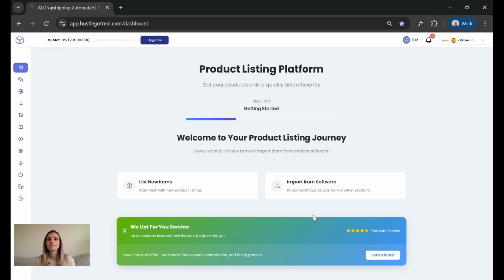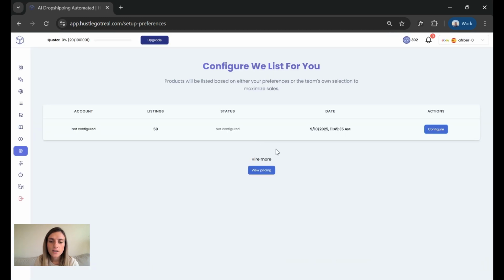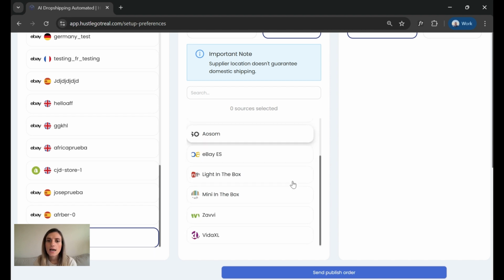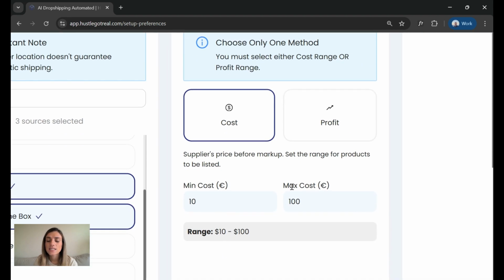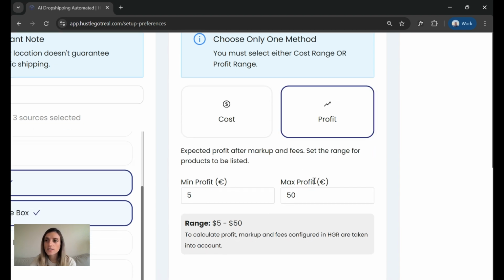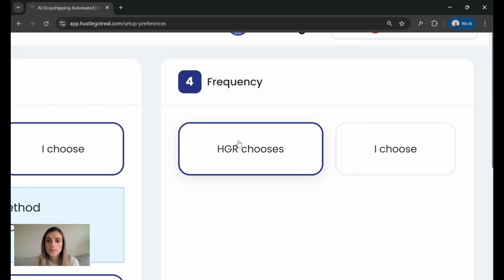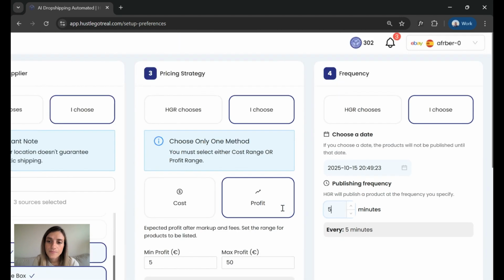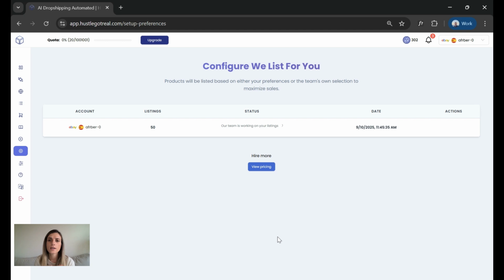How to Configure “We List For You” & Let HGR’s Expert Team Do Your Dropshipping Listings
🚀Want to scale your dropshipping business without doing all the listing work? With HustleGotReal’s SaaS platform, you can. In this video, we’ll show you exactly how to configure We List For You, so you can let professionals handle your listings while you focus on growth.

In this step-by-step guide, you’ll learn How to Choose Your Preferences (Suppliers / Cost Price Range / Profit).

This is the key customization step where you tell us exactly how you want your listings selected and priced. You’ll configure three powerful filters:

- Supplier — You decide which suppliers you prefer (for example, ones that service your region or meet your trust standards). This helps ensure faster shipping, fewer issues with customs or import rules, and better alignment with your target market.

- Cost Price Range — You set a minimum and maximum “source cost” (what you pay the supplier) to define which products are eligible. This ensures listings fit within your budget and margin goals.

- Profit / Markup Target — Based on your markup settings in your HGR account, you choose how much profit you want per sale.

Once you’ve set these preferences, the “We List For You” team uses them to filter and launch listings that look good, perform well, and meet your financial goals.

Why Use We List For You?

- Save time by having professionals handle your listings Get SEO-optimized titles, descriptions, and formatting Benefit from AI + marketing enhancements and keyword optimization.

- Choose suppliers, cost ranges, and desired profit margins Works for eBay and Shopify stores.

- One-time service (no recurring fees) Turnaround in about 5 working days.

- Full monitoring and updates via the HGR system Useful Links & Resources

🎯 Ready to Start Dropshipping Today?
Automate your store with Hustle Got Real — import, monitor, and fulfill products in just a few clicks.